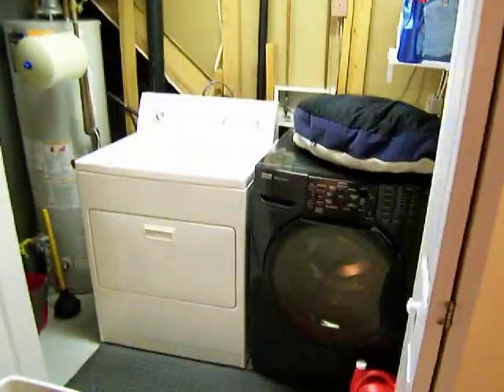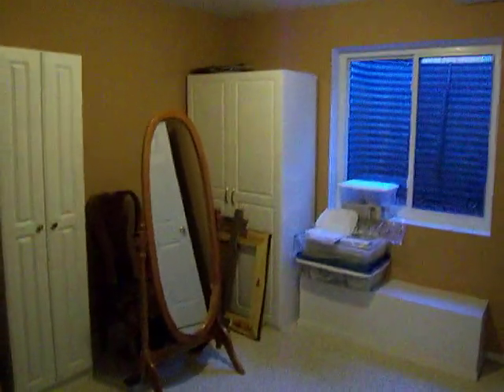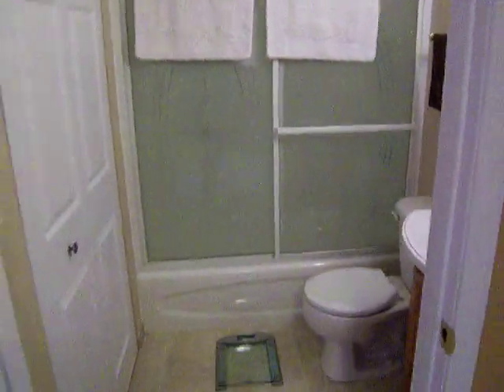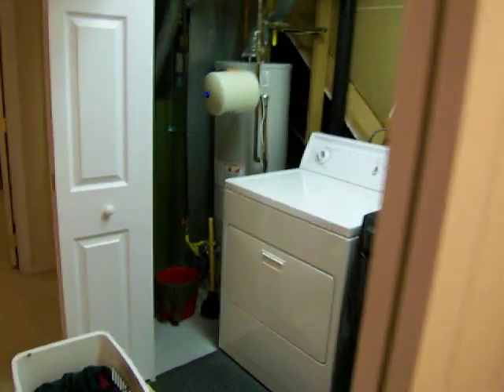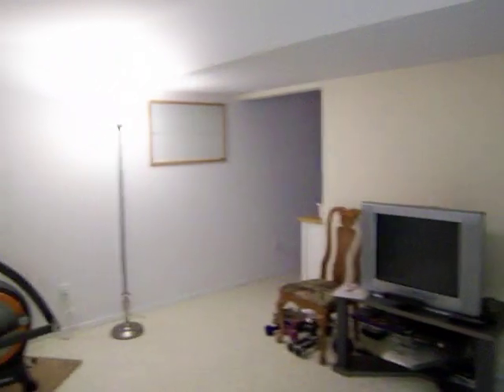6655 Montarbor V4